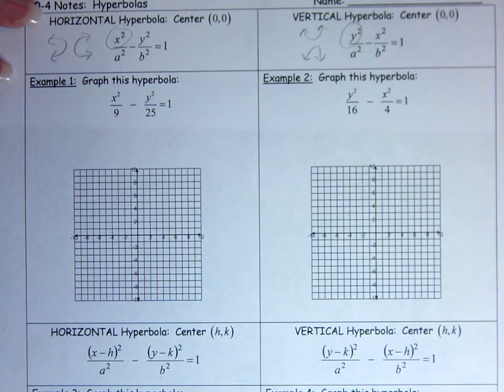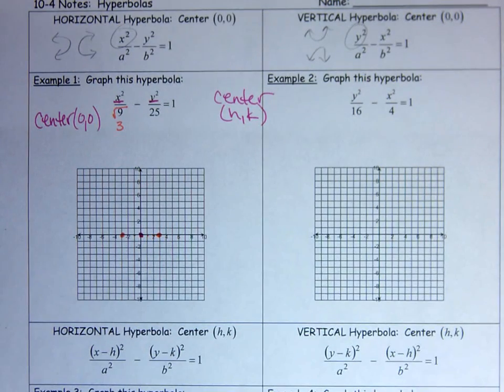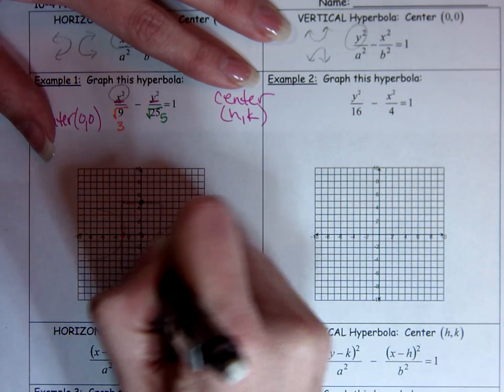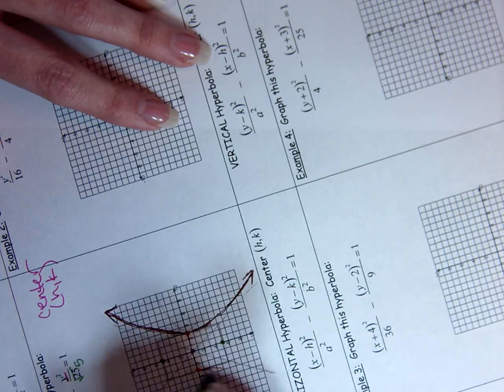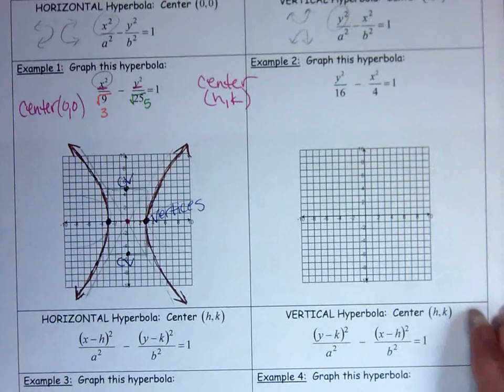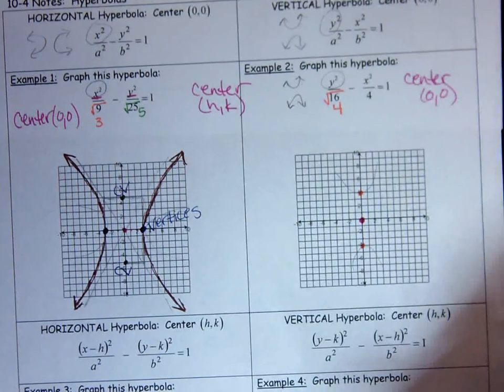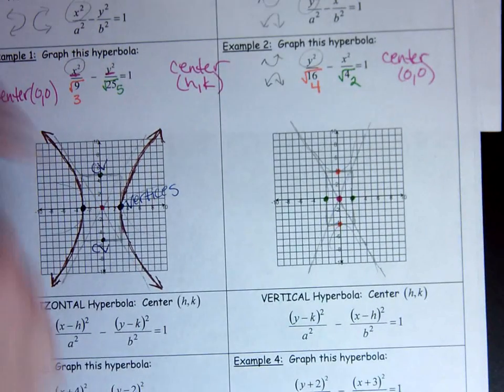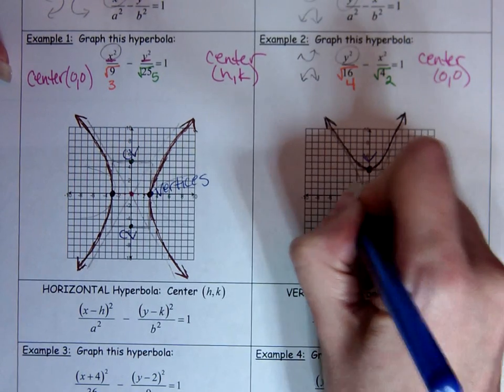Hyperbolas - Examples 1 and 2